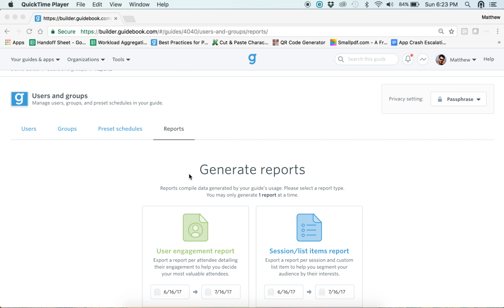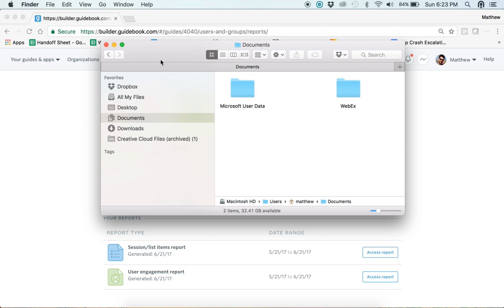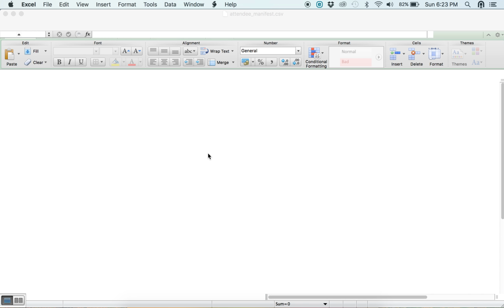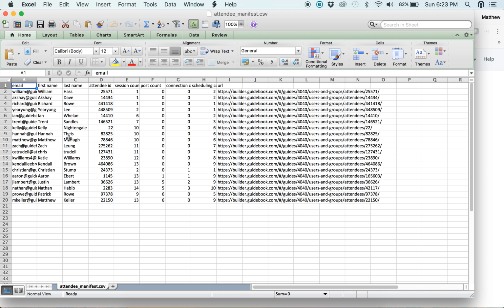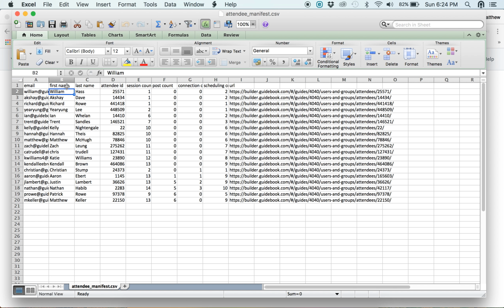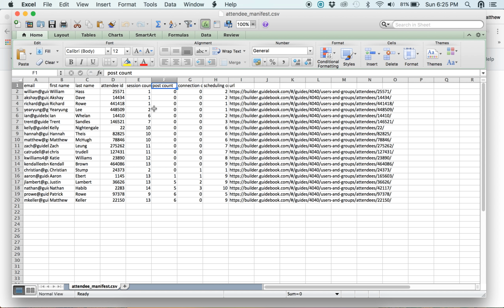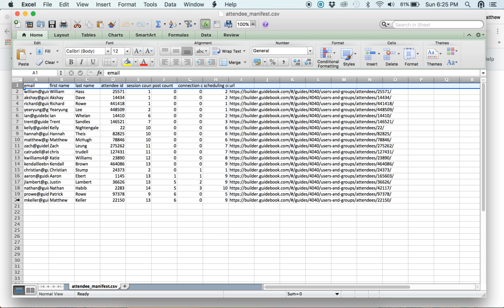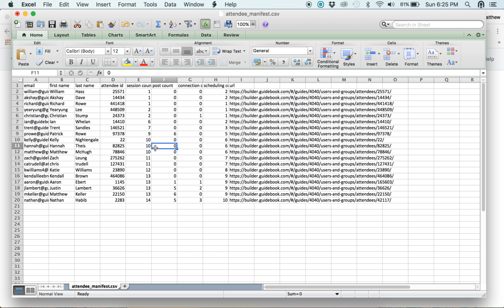Audience Insights: Boost Your Promotional Strategy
Learn how to generate reports in Builder to help inform your promotional tactics.